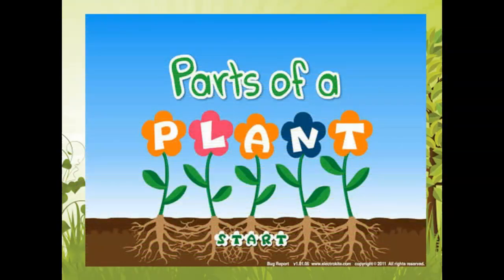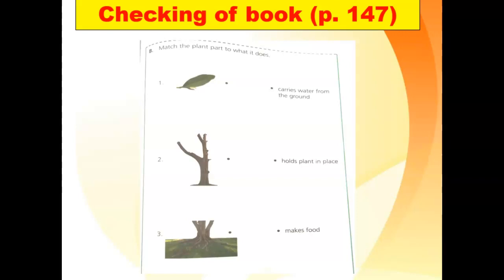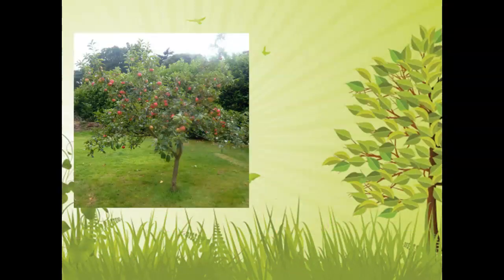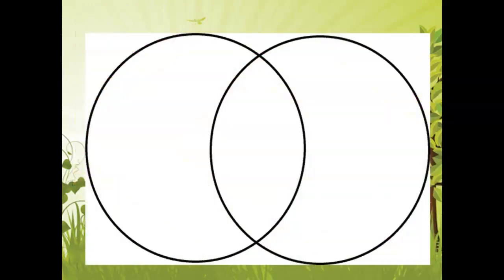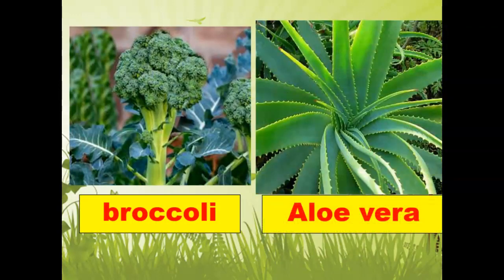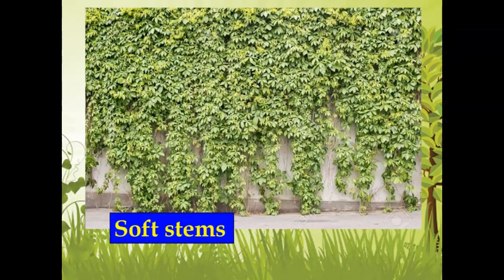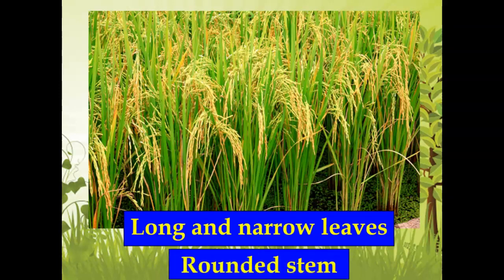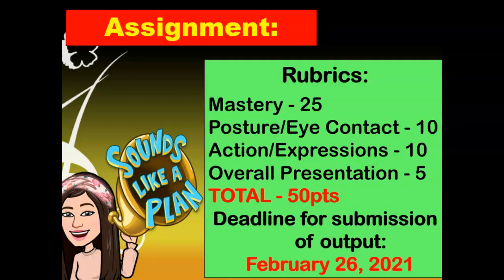kinds of stem